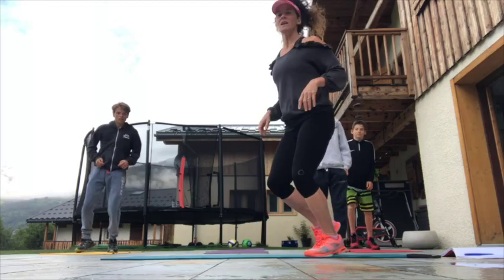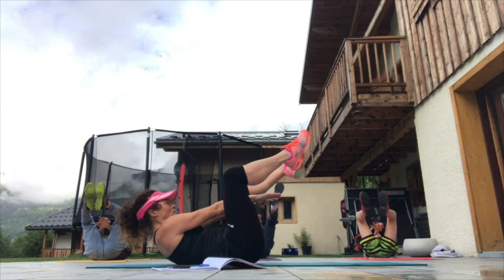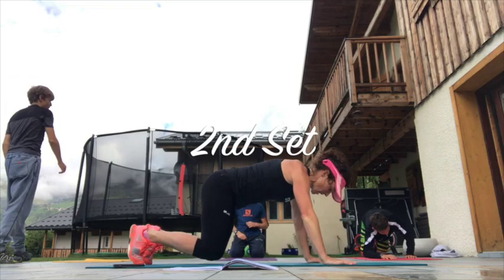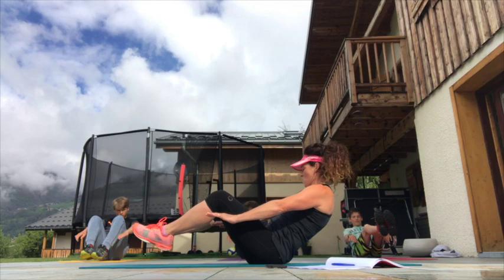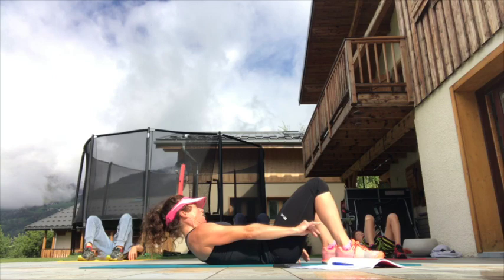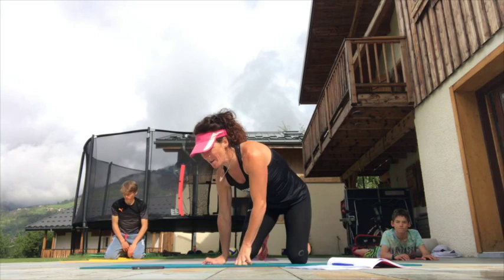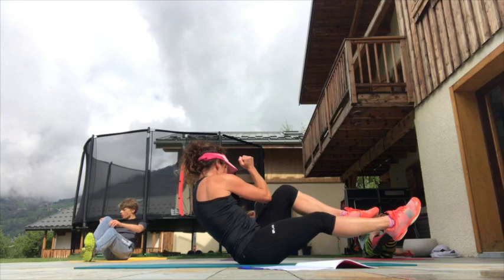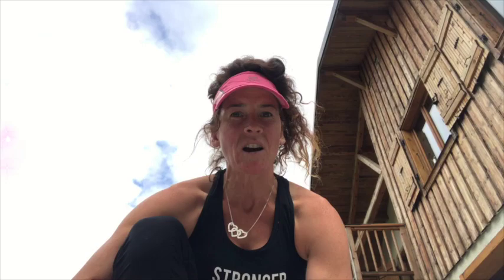ABS 29 4 2020 1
A great little Abs session consisting of 4 x 5 minute blasts of continuous work to really tone and strengthen your core.